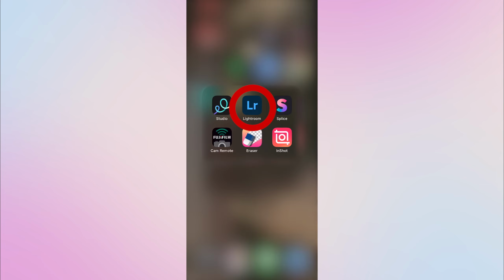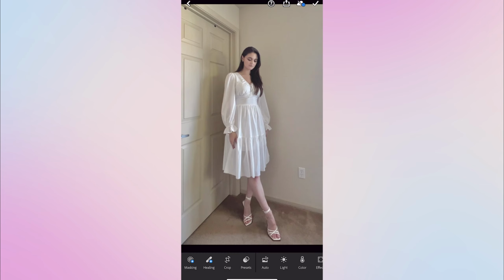M7 Lesson: How to Edit Your Photos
After we have chosen our favorite photos, we can edit them to make the lighting better, make sure the colors are true to life, and fix any composition issues.